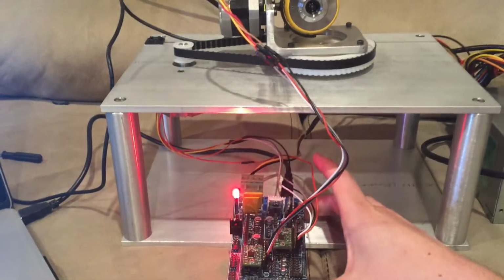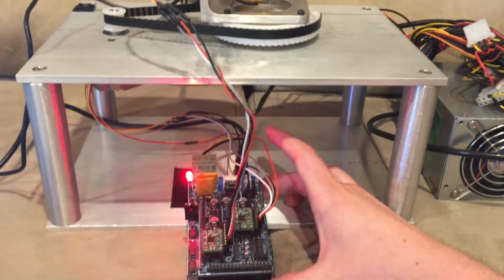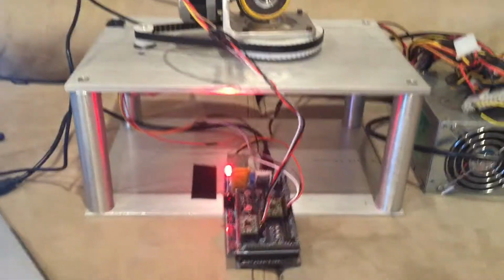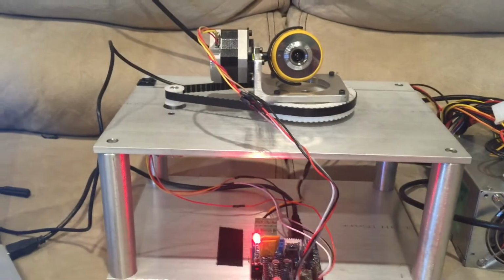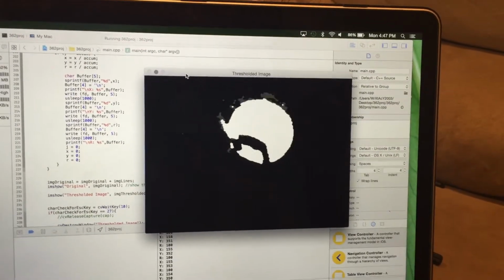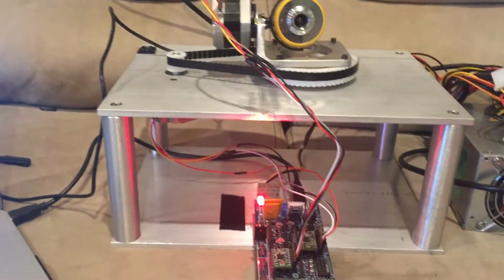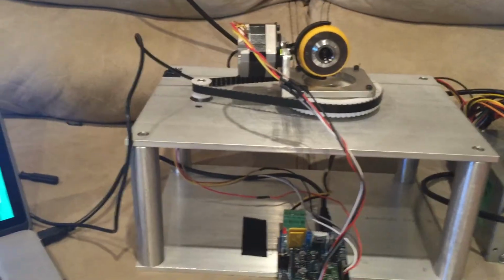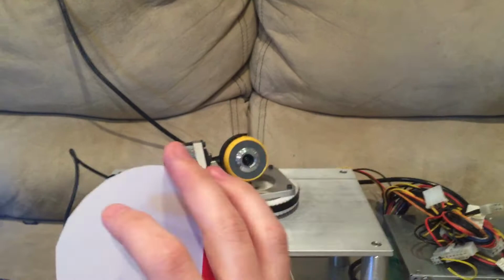Home Drone Defense System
Using an arduino, two stepper motors, and a $4 web cam we can track any drone (Red Circle) that is flying to close to your house!